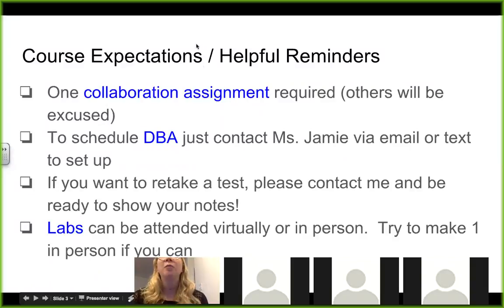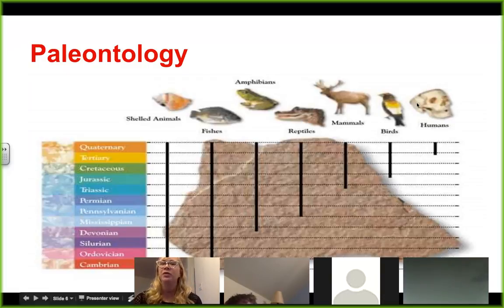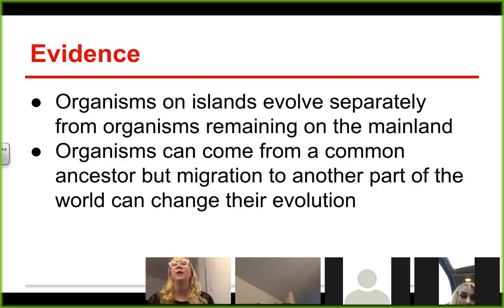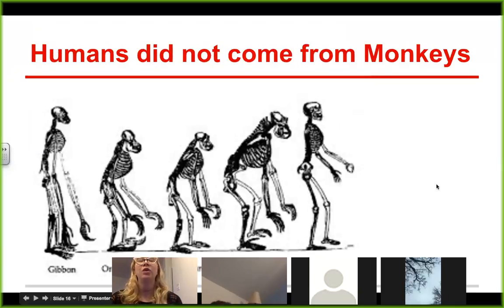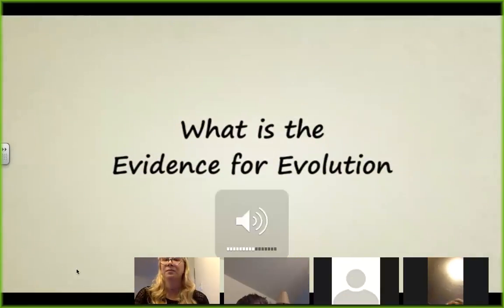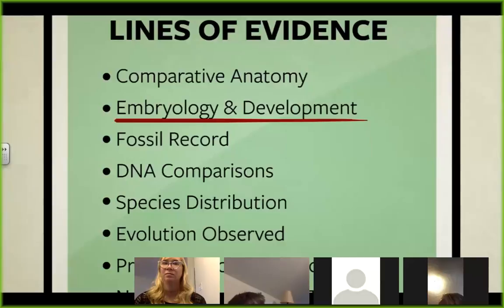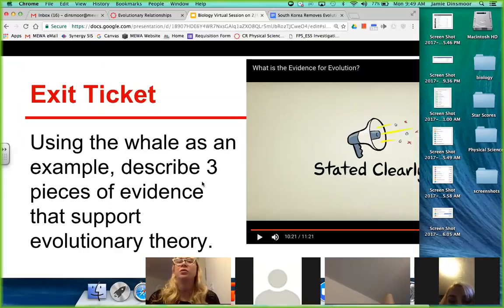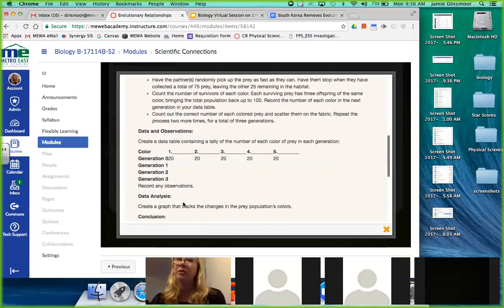Biology Session on 2 6